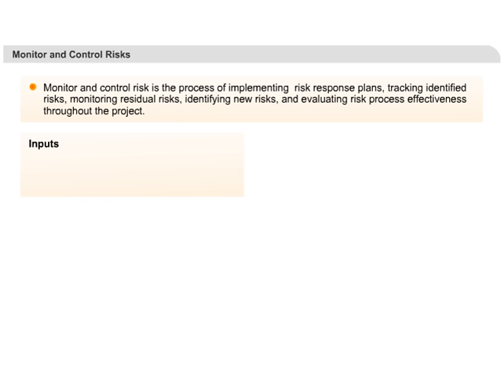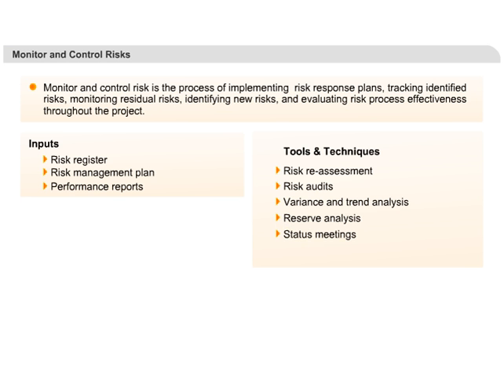Project Risk Management | Monitor and Control Risk| PMP Online Training | PMP Video Training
Simplilearn Solutions (Global R.E.P. ID 3147)provides project management training through a blended learning model of classroom training and online learning.

Features of Simplilearn's PMP training (blended model - classroom and online)

- 2-day PMP-certified instructor-led classroom training in your city
- 3-month online preparation
- 5 mock PMP exam simulation tests online
- 24*7 support
- Access Simplilearn discussion forums for PMP training insights
- Get PMP exam prep book for offline reference
- 1000 real-life PMP exam practice questions to maximize your chances of success of achieving PMP certification
- Get PMBOK Guide - Fourth Edition (for participants from the United States)
- Get complimentary access to advanced MS Project 2007 and MS Project 2010 online training course for 1-year worth $99.99

2-day PMP Boot Camps in the US for $1099 only.
Simplilearn conducts PMP exam training across 71 cities in the United States.

Upcoming PMP certification training courses in the Middle East
(The United Arab Emarates, Saudi Arabia, Qatar, Kuwait):

PMP Online Training: Starts $99.99 onwards.

CAPM Online Training: 3-month online training for $129.99 only

PMP online training courses start from $99.99 onwards for Standard PMP online training course with 4 PMP simulation tests online. Each PMP mock test is of 4 hours with 200 real-life PMP exam prep questions.

Transcript for Project Risk Management, Monitor and control Risk:

The last step in Risk Management is monitoring and control of the risk management activities that involves tracking identified risks, monitoring

residual risks, identifying new risks and evaluating risk process effectiveness throughout the project.
The input to this process are risk register, risk management plan and performance reports.
Why performance reports are input to this process? Because performance reports in the form of earned value analysis gives an accurate status of the project

health and risk management effectives can be analyzed in light of the project progress.
The techniques used for monitoring and control of the risk are risk audits in terms of checking whether the project is really identifying risks and working

on having a plan to resolve the risk or not.
The other strategy is to do continuous risk re-assessment, which is a kind of periodic review of the risk management plans.
Risks are also one of the key discussion topics in project status review meeting as team members can point out to new risks. Regular meetings also ensure

that team members are aware of their responsibility to always look for new risks and opportunities for project.
Reserve analysis is also done throughout the risk monitoring and control process to check if any new identified risk requires additional reserve to be added

to take care of any eventuality.
The outputs of this process are updates risk list, for example, some risks that are no longer applicable will be removed from the risk register.
Any monitoring process also results in some corrective or preventive action to ensure that same mistakes are not repeated in future. This process also

results in organization process asset updates, like updating lessons learnt database about best practices in risk management.

to prepare for Project Management Professional PMP certification.